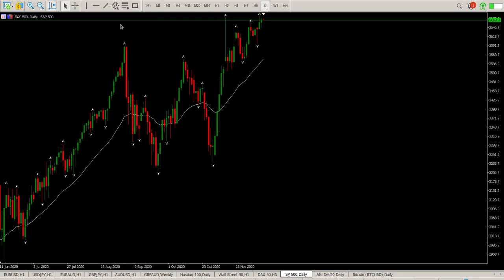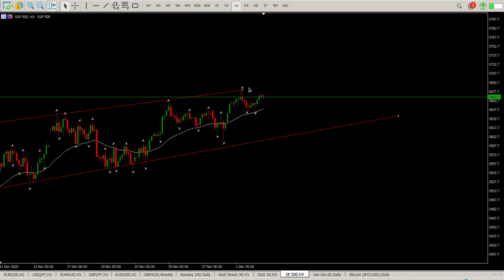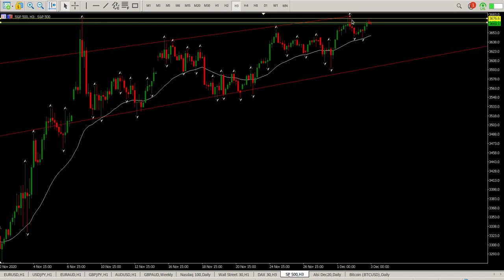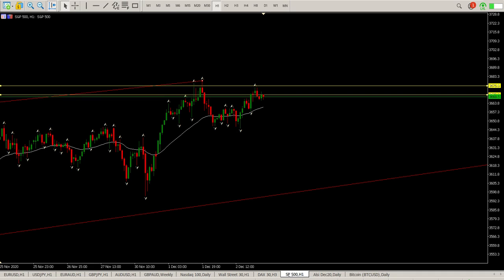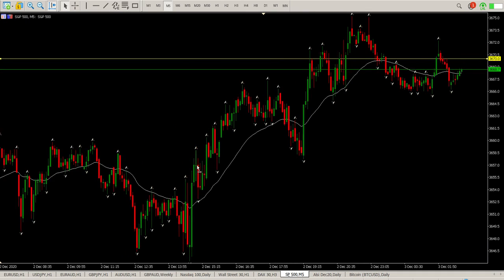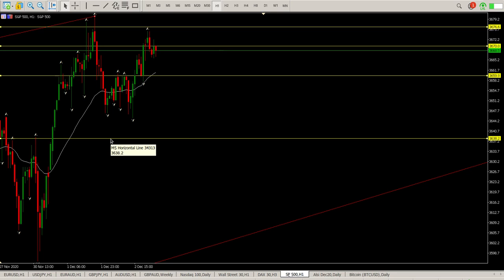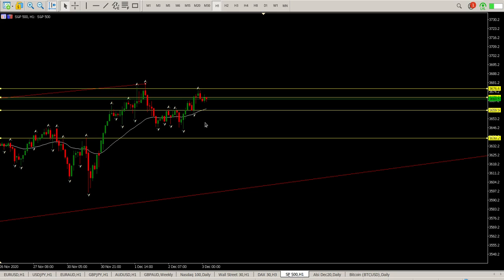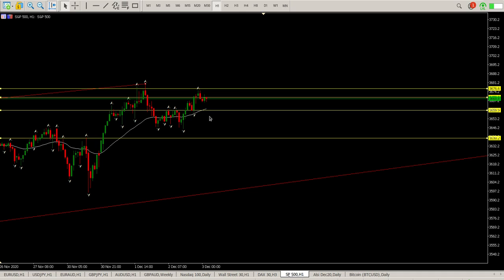S&P500 Today 3 December 2020 Technical Analysis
Technical analysis, daily trend trading strategy for day trade setups for S&P500 Today 3 December 2020